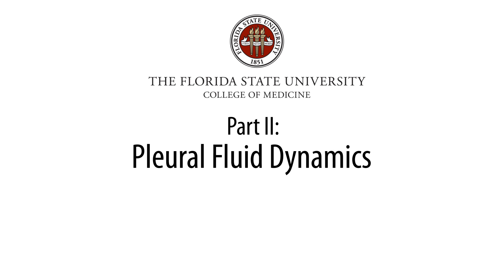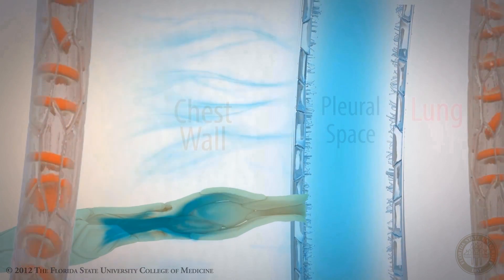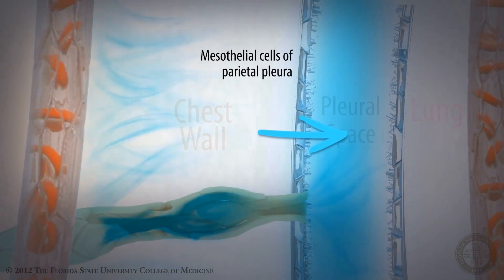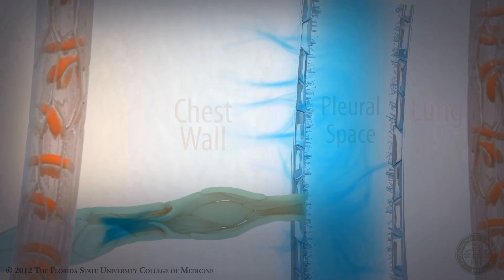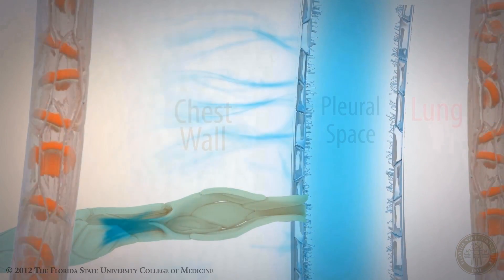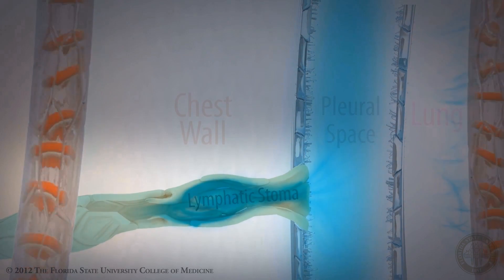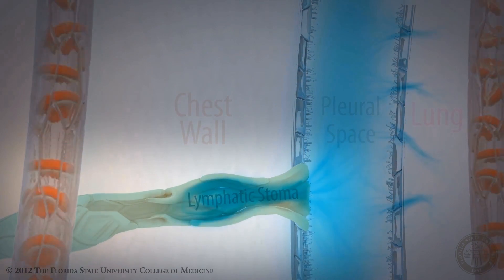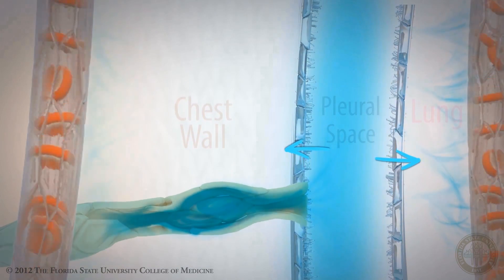Pleural Space:Part 2 of 3- Pleural Fluid Dynamics [HD]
Dr. Ricardo Jose Gonzalez-Rothi, a lung specialist at the Florida State University College of Medicine, discusses the pleural space, pleural fluid dynamics, and pleural effusions with Jodi Chapman, FSU's medical illustrator.  Part 2 of this 3 part series illustrates the origins, absorption, and dynamics of pleural fluid.

Look on our YouTube channel FSUMedMedia to find the next installment, Part III: Pleural Effusions.

This animation was created for the medical students at the Florida State University and was presented by Ricardo Gonzalez-Rothi M.D., Professor and Chair at the Florida State University College of Medicine. Special thank you to Peruvemba Sriram, M.D. Pulmonary Critical Care Physician at University of Florida Shands Healthcare Hospital for providing thoracoscopy footage.